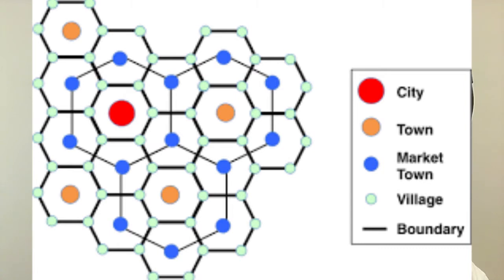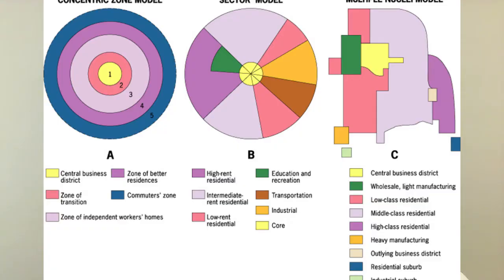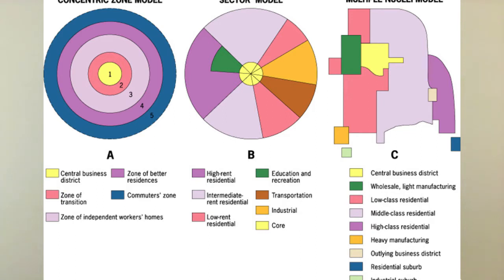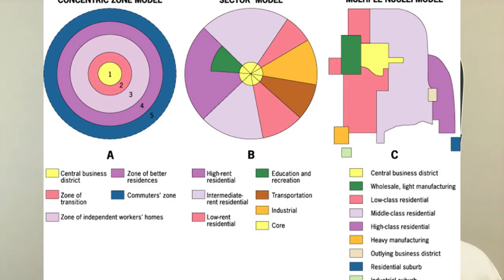AP Human Geography Unit 6: City and Urban Land Use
hey guys, I am ready for the AP test, are you?